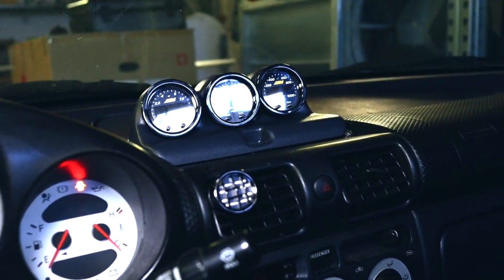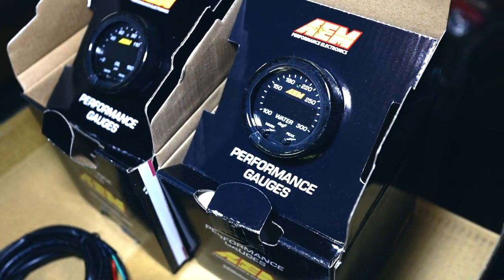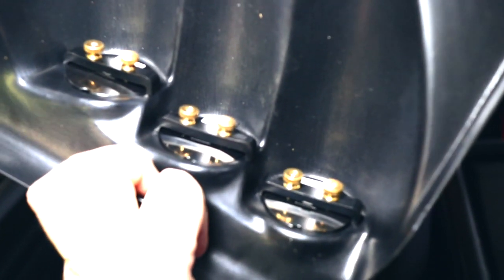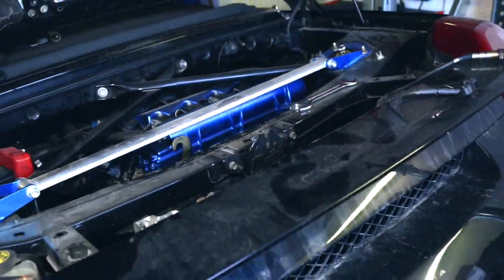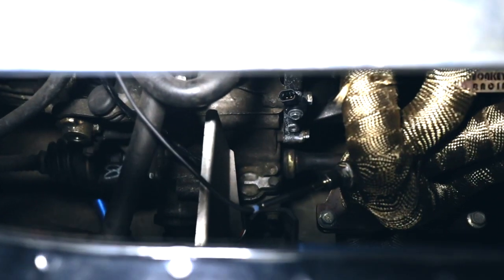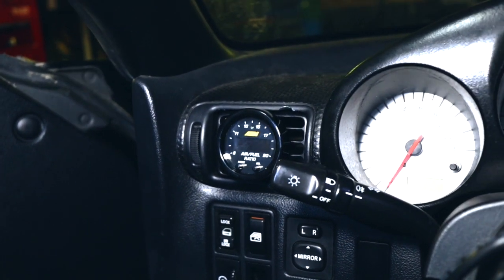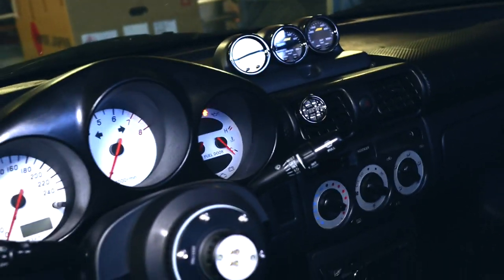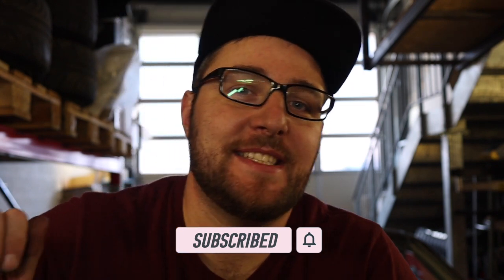EP23 Project Lotus Hunter: New Meters (Gauges) setup in the 2zz swapped Mr2 Spyder: Part 1 AFR & EGT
I've had a little break on the 2zz swapped Toyota Mr2 these last days... but were are back and are installing new gauges (meters), to be precise, the AFR and EGT gauges. Let me show you how to install them, so you can do the same in your car! ENJOY and don't forget to Add me on Insta: @jesse_yaroo

In many processes, such as mapping/tuning or even driving and racing cars, its super important to have the key information near the driver so he/she can keep an eye on the vital elements that keep the engine healthy or even alive. The idea is to get warning before something fatal happens to the engine!
In my opinion, the following meters should be a must-have in an enthusiast's car or any car that will be seing racing or circuit use:
- Oil Pressure
- Oil temperature
For mapping or a mapped car:
- AFR (air/fuel ratio gauge)
- EGT (exhaust gas temperature)
In this video you will see how to install the following 2 gauges (meters): AFR and EGT, but also how to install all the sensors and the adaptations needed to do a "smart" installation. Also, I will show you a nice Gauge pod and a few tips and tricks along the way.

The video is structured in the following manner:
0:25 Intro and explanation of what gear I will be using (AFR, EGT, Oil Pressure, Water/Oil Temperature)
3:35 Gauge Pod installation
4:34 AFR Gauge installation (not in the Gauge pod, custom)
5:39 EGT Bung adaptor installation by TIG Welding
This video is, as usual, built like a tutorial so you can use this information on your Toyota Mr2 Spyder (ZZW30) or even other cars!
7:36 Installation of the EGT and AFR Sensors on the exhaust system.
10:35 Wiring and installation of cables
11:52 AFR Gauge installation into Blower vent
13:28 Test of the AFR Gauge (Success)
14:05 Loom extension for EGT sensor kit. Installation and test of EGT Gauge
15:52 Final conclusion

Thank you very much for watching. A like, a sub, a share is much appreciated!